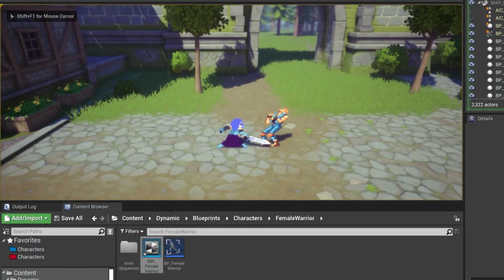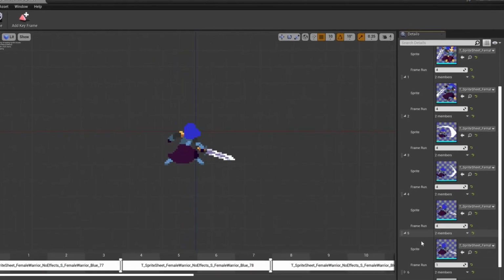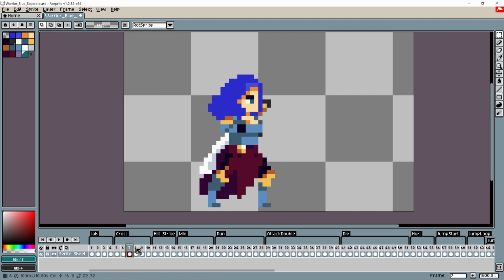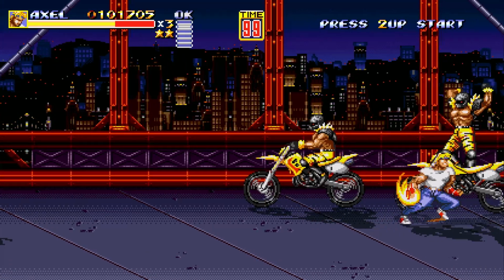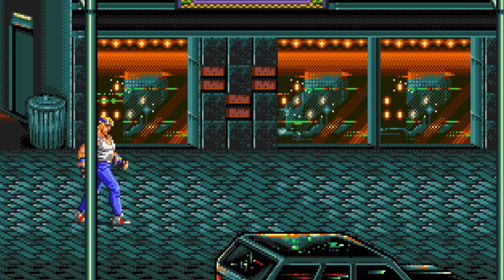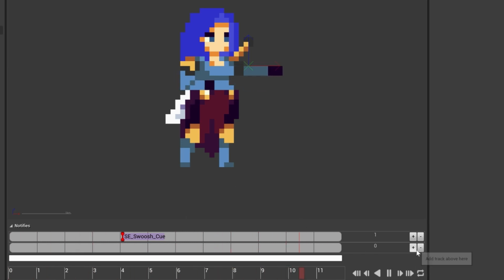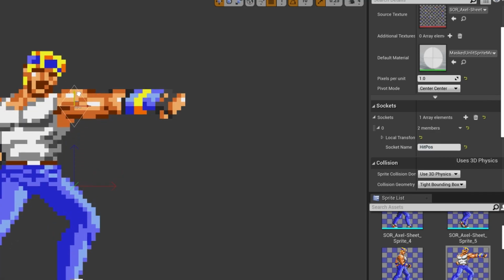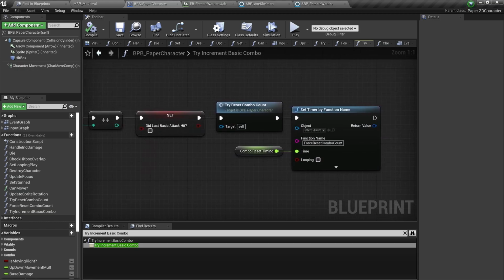Making CHAIN COMBOS for my 2D Beat 'em up - Devlog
Beat 'em ups tend to have an attack string where you can combo different moves by pressing the same button repeatedly. In this dev log I continue working on my beat 'em up which is inspired by streets of rage using unreal engines Paper 2D system. I'm using Unreal Engine 4 here but it works the same way in Unreal Engine 5.

Timecodes:
0:00 Intro
0:33 Shaking sprite when stunned
1:22 Adjusting animation frame rate
1:51 Creating chain combo animations
3:24 Implementing chain combo mechanic